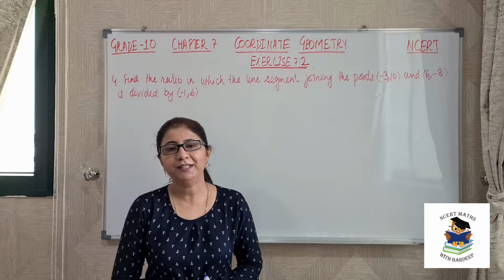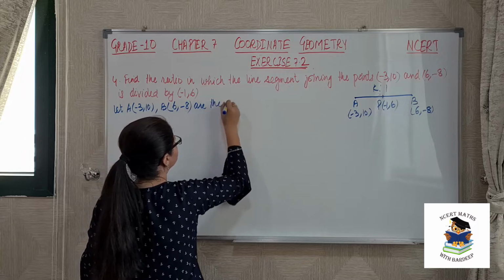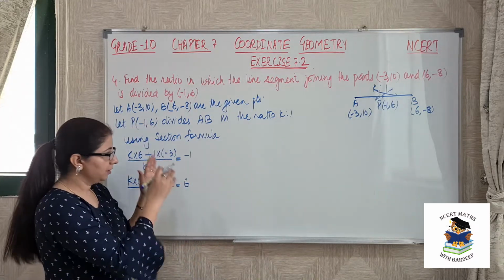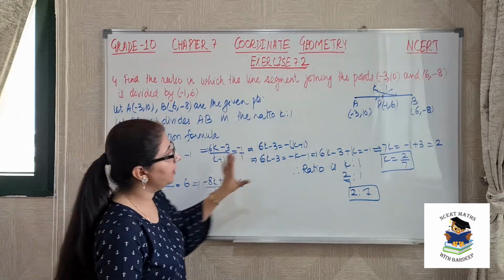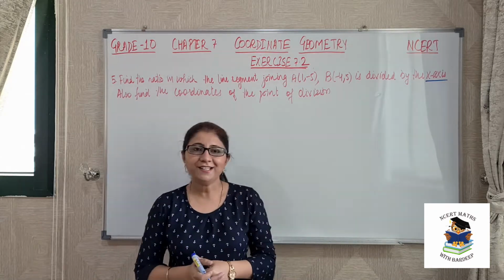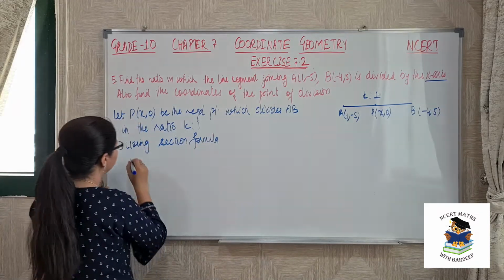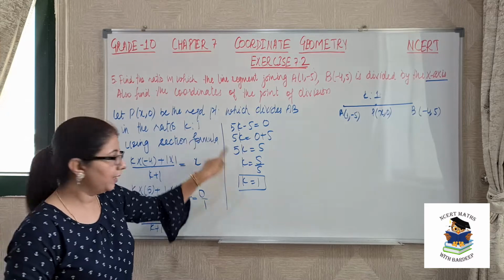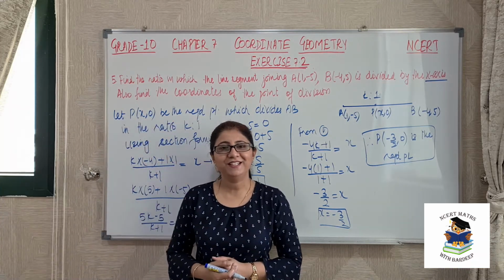CLASS 10||NCERT||CH-7 COORDINATE GEOMETRY|| EXERCISE 7.2 QUESTION 4,5 || NCERT MATHS WITH BARDEEP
✔️ Class: 10
✔️ Subject: Maths
✔️ Chapter: Chapter 7 Coordinate Geometry
✔️ Topic Name: Exercise 7.2 Question 4,5

If u need any reference for the topics related to this chapter ,please click on the following links: